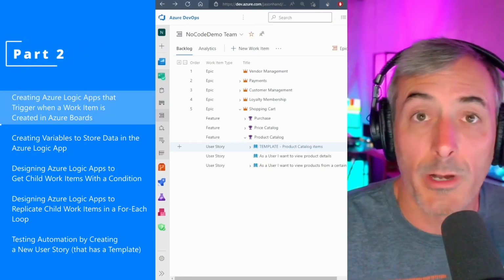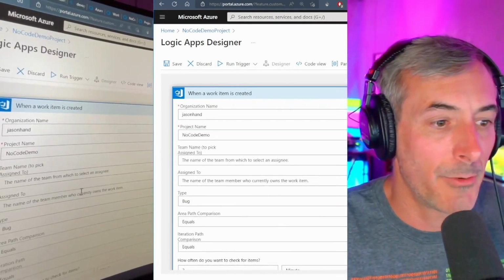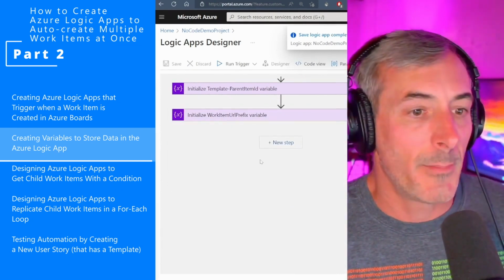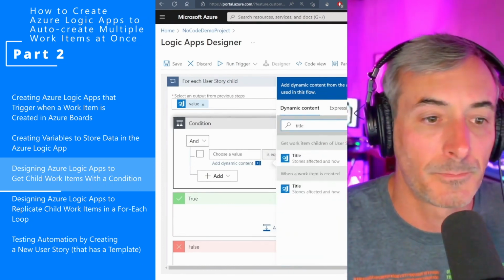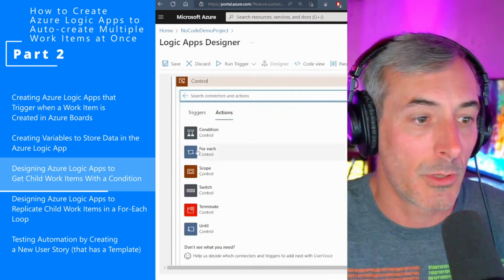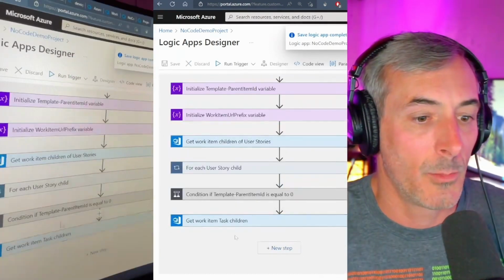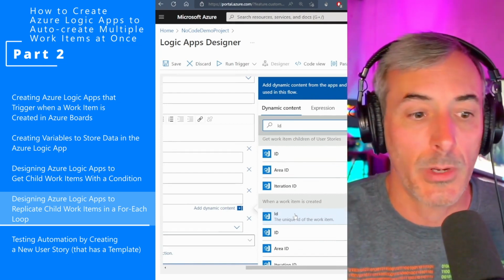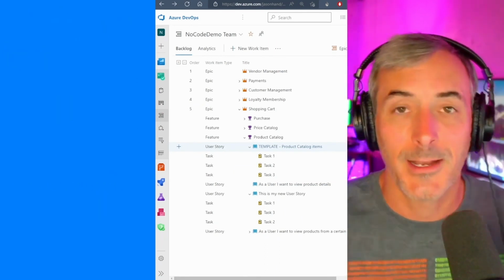How to Create Azure Logic Apps to Auto-create Multiple Work Items - No Code Micro Workshop Pt 2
[2 of 4 - NoCode Micro Workshop]

🚩 The Problem
Azure Boards is a great tool for project management, especially regarding software.

There is some basic templating functionality built-in that requires copying existing work items followed by updating related parent and children links manually after the fact or creating many Work Item templates that will overwrite existing newly made work items to match the template. There is No Code solution, however, for a situation where you need many additional work items to be created for each single parent.

For example, let’s say you know that any time a new User Story is created, you want a couple of additional related (child) tasks to also be created that are prepopulated with everything the team needs. It doesn’t matter if there are 2 additional work items or 200, we want the creation of those work items to be managed automatically rather than requiring individuals to create them in a standardized way.

✏️ Step 1: Create Logic App to Trigger when a Work Item is Created in Azure Boards
00:00 - Beginning
0:12 - Login to the Portal (or sign up if you haven't yet)
0:27 - Create a resource and search for Logic App
01:05 - Choose the Consumption model, subscription, and resource group, give a name
01:42 - Choose Blank LogicApp and search for Azure DevOps
02:01 - Sign in and choose the appropriate fields for your project as well as User Story for the Type

✏️ Step 2: Create Variables to Store Data in the Logic App
02:35 - Add a new step to Initialize a variable named Template-ParentItemId of type Integer and initial value of 0
03:34 - Add a new step to Initialize a variable named WorkItemUrlPrefix of type String with no initial value.

✏️ Step 3: Design Logic App to Retrieve Child Work Items Using a Condition
04:33 - Add new step to Get Work Item Children from Azure DevOps with the work Item Id being the Parent
05:16 - Set the Children Work Item Type to User Story
05:33 - Add a For Each Loop using Value that includes a Condition to check if the Title has TEMPLATE at the beginning
07:16 - Add a new step to Set Variable for the Template-ParentItemId if it is True with a Value of ID
08:25 - Add a new step that includes a condition to check if the Template-ParentItemId is equal to 0 to Cancel if True

✏️ Step 4: Design Logic App to Replicate Child Work Items in a For-Each Loop
10:20 - Add a new step to get Work Item children using Template-ParentItemId as the Work Item Id and Children Work Item Type as Task
11:20 - Add a new step in Control for a For Each Loop using value that Creates a Work Item
12:00 - Set Title, Description, Area Path, Iteration Path, Link URL, Link Type

📌 NOTE 📌: Link URL Includes 2 fields.
📌Make sure For Each Task is the name of the loop

✏️ Step 5: Test Automation by Creating a New User Story that has a Template
13:54 - Create a new User Story in Azure Boards in the Feature that includes the new template
14:33 - Trigger the Logic App in the Azure Portal
15:20 - Refresh Screen and confirm newly created work items